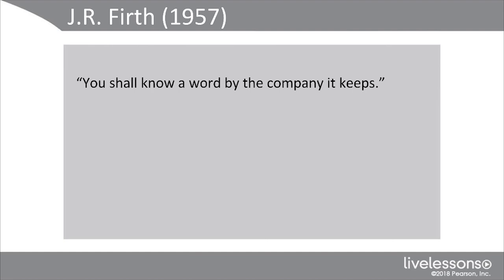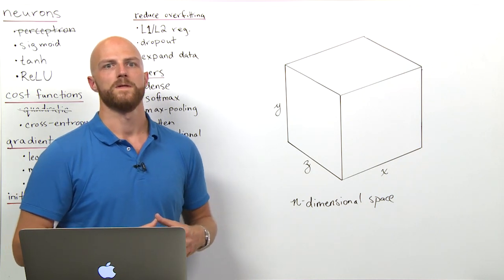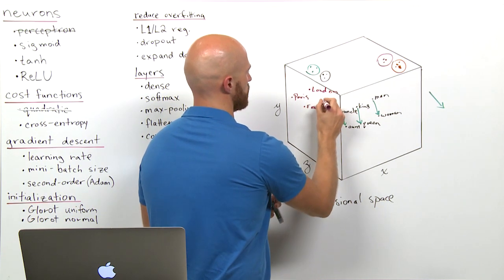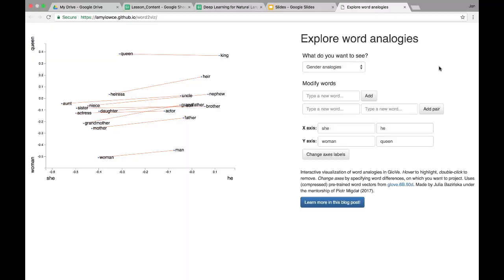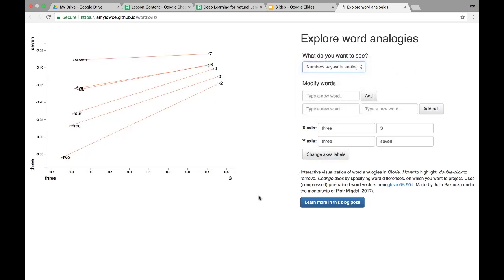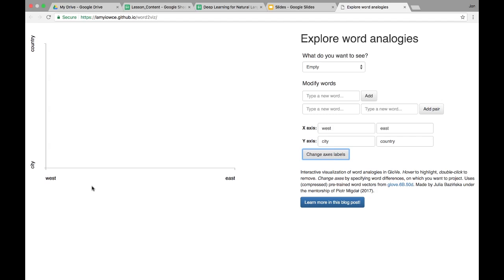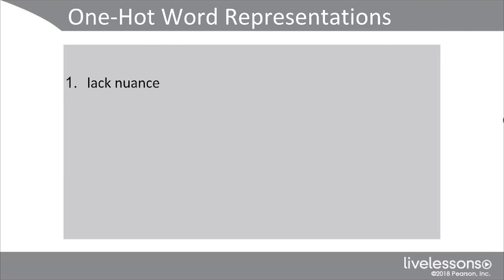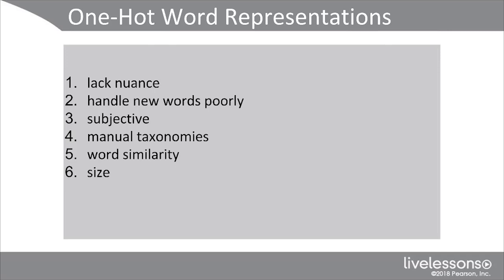010 2 1 Vector Space Embedding20m 49s